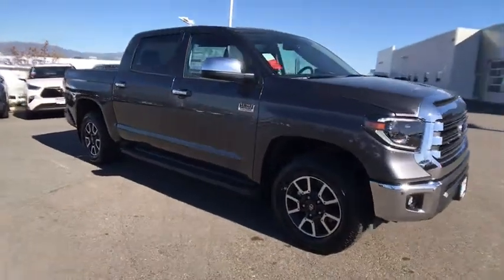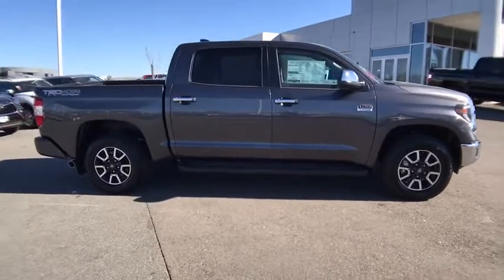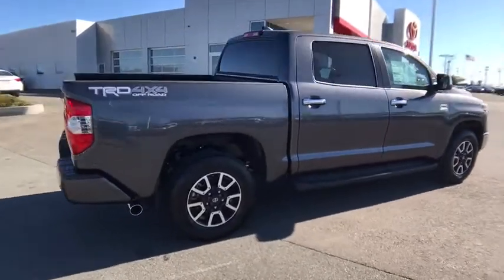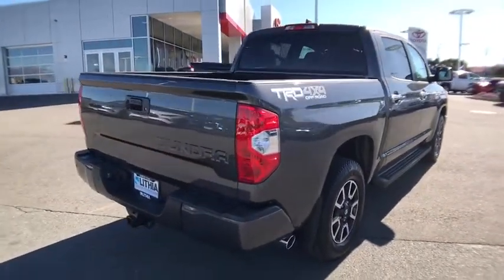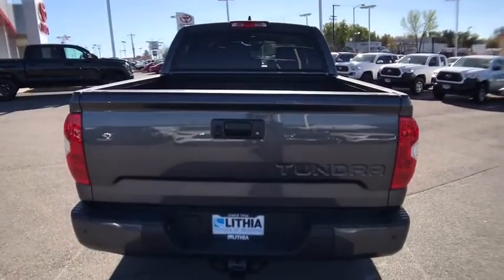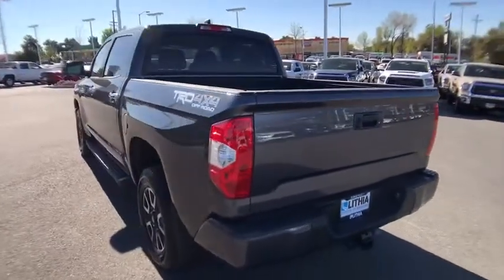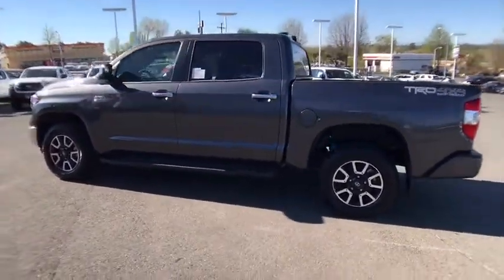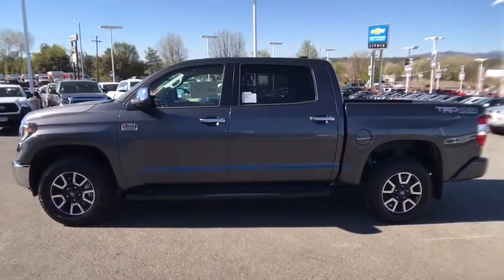2020 TOYOTA Tundra Northern California, Redding, Sacramento, Red Bluff, Chico, CA LX914069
New 2020 TOYOTA Tundra available in Northern California at  Lithia Toyota of Redding. Servicing the Redding, Sacramento, Red Bluff, Chico, CA area.
2020 TOYOTA Tundra 1794 Edition CrewMax 5.5 Bed 5.7L - Stock#: LX914069 - VIN#: 5TFAY5F15LX914069

250 E. Cypress Ave.

NAV Heated Leather Seats RUNNING BOARDS 4x4 Tow Hitch TRD OFF-ROAD PACKAGE. MAGNETIC GRAY METALLIC exterior and BROWN/BLACK interior 1794 Edition trim. Warranty 5 yrs/60k Miles - Drivetrain Warranty; SEE MORE! KEY FEATURES INCLUDE: Leather Seats Navigation Heated Driver Seat. MP3 Player 4x4 Onboard Communications System Keyless Entry Privacy Glass Child Safety Locks Steering Wheel Controls. OPTION PACKAGES: RUNNING BOARDS TRD OFF-ROAD PACKAGE off-road package option 1 Wheels: 18 Split 5-Spoke TRD Off Road Alloy Tires: P275/65R18 AT Trail-Tuned Bilstein Shock Absorbers Engine & Fuel Tank Skid Plates LED Headlights w/Black Sport Trim Bedside TRD Off Road Decal. Toyota 1794 Edition with MAGNETIC GRAY METALLIC exterior and BROWN/BLACK interior features a 8 Cylinder Engine with 381 HP at 5600 RPM*. WHY BUY FROM US: Our commitment to treating you in a neighborly fashion extends from our inventories and auto repair service to our no-frills easy-to-comprehend auto financing. This comes not only in the form of car loans and leasing service for drivers from Redding Chico Red Bluff and Shasta Lake but a tenacious spirit dedicated to getting the flexible terms you deserve. Please feel free to explore our entire site and see all of the products services and pre-buy car research we have to offer. Horsepower calculations based on trim engine configuration. Please confirm the accuracy of the included equipment by calling us prior to purchase.